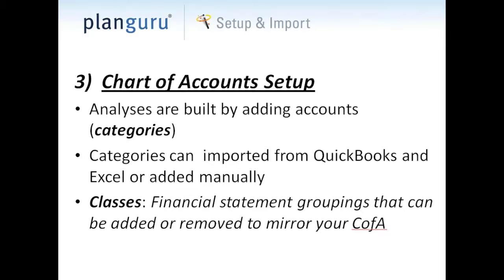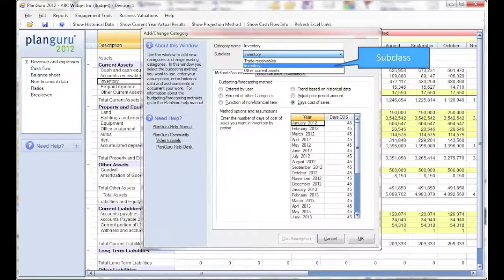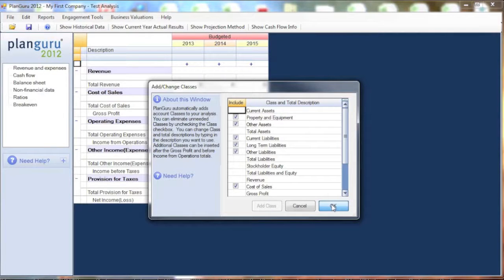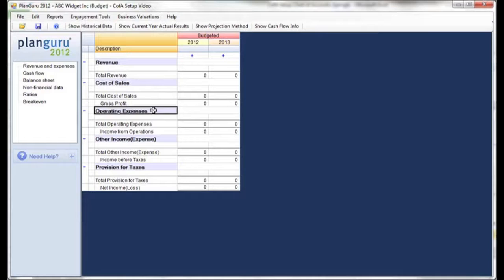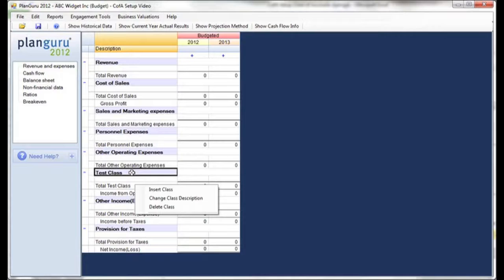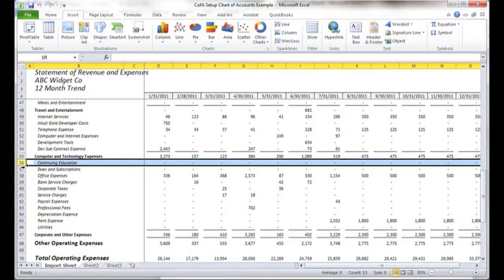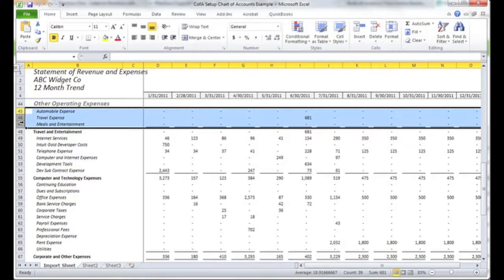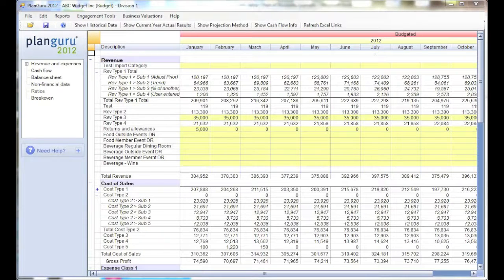Setup and Import CofA Setup